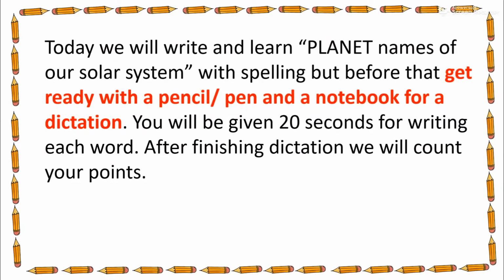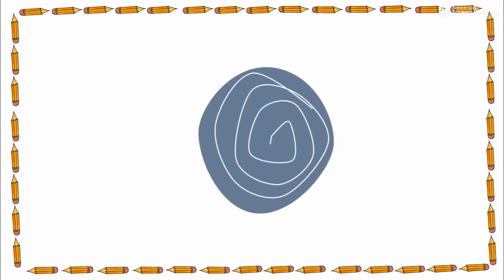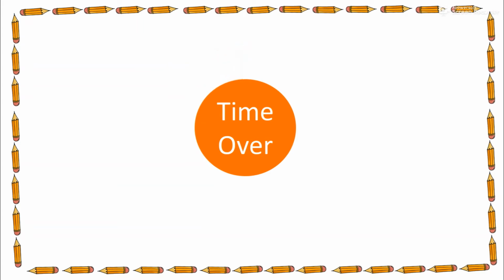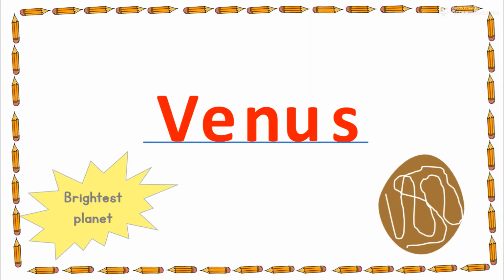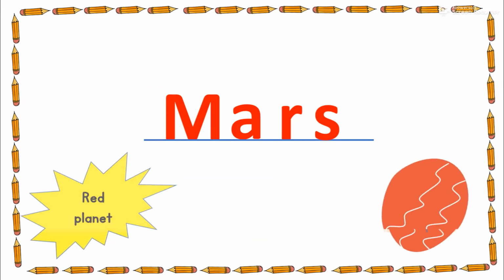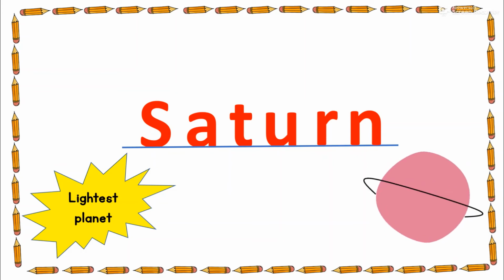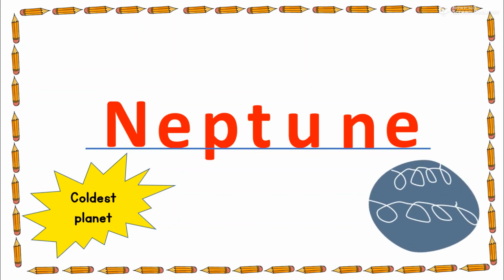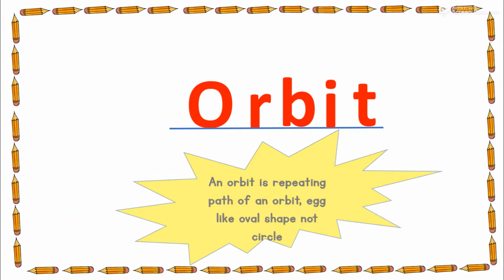Everyday English words practice for kids by kidslittlepocket: Part 4 "Planet Names in English"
This dictation practice video to learn, recognize, and correctly pronounce, sight words for kids from "Kids Little pocket". Its very important for kids to practice reading and writing English words. I am sure if you will turn on only audio of this tutorial only then also this dictation video will work fantastic. All the best dictation kids.